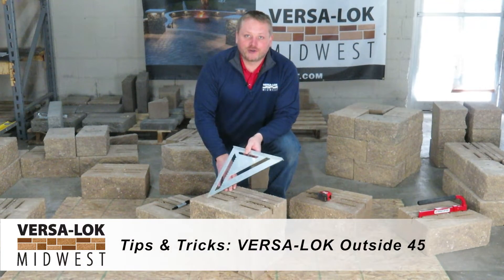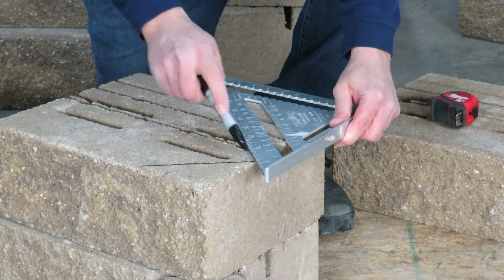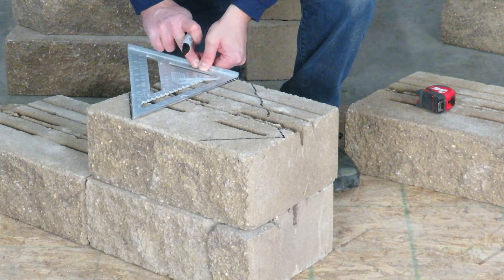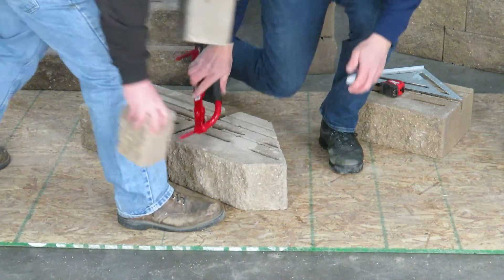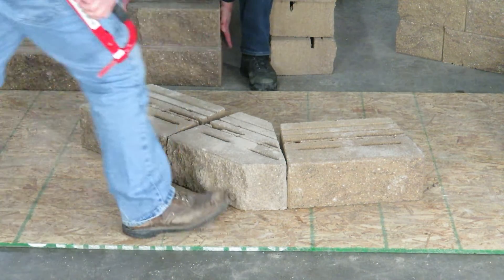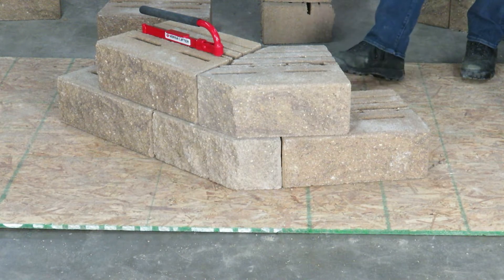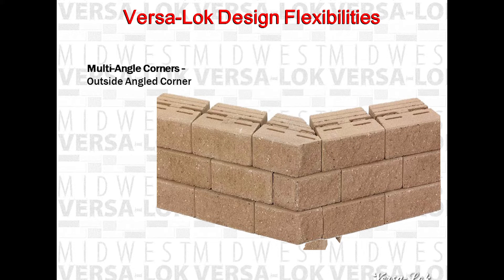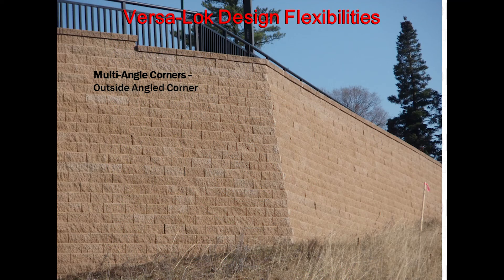11. Make VERSA-LOK walls with 45-degree outside corners!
When you need a 45-degree outside corner, VERSA-LOK has you covered! Learn some simple installation tips in this video, which shows how to create an outside 45-degree angled corner.

For more tips, training resources, technical bulletins and more information about VERSA-LOK retaining wall systems, visit: